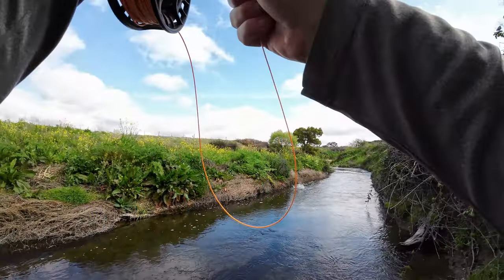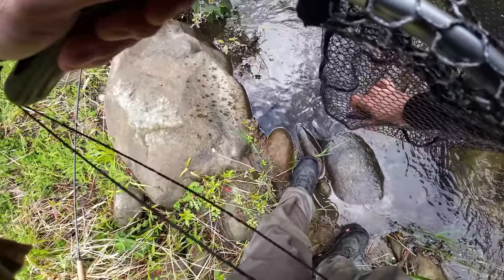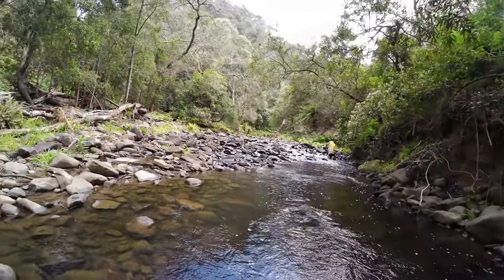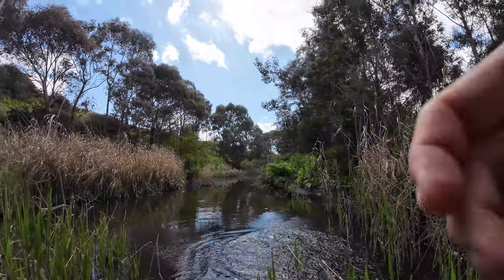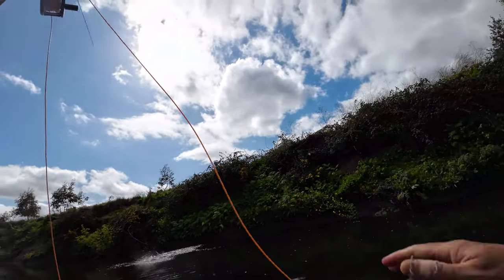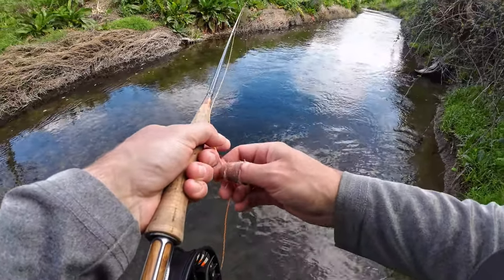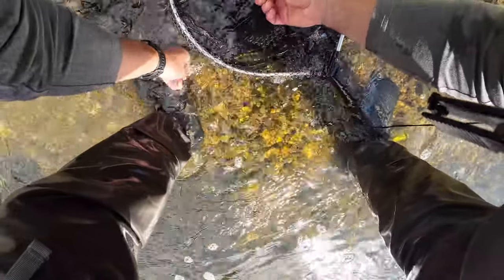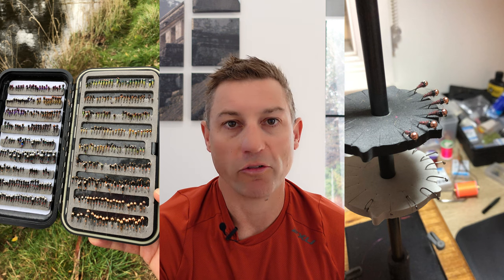Chasing brown trout! Fly fishing small Victorian streams.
A couple of great sessions to get back in the swing of things! Some small central Victorian waters were fished with great results. Topics: Fly fishing, fly gear, fly tying, casting, brown trout.

Shout out to some fly tying links - Tom Jarman Fishing @tomjarmanfishing3208 and Flystream (Craig Coltman) @flystream3270 - both awesome resources for some functional and effective fly patterns.

Channel topics:
Running plan
Training
Strength training
Marathon
Trail running
Ultra running
Travel
Scenary
Hiking Gear
Shoes
Nutrition
Recovery
Fly fishing
Trout